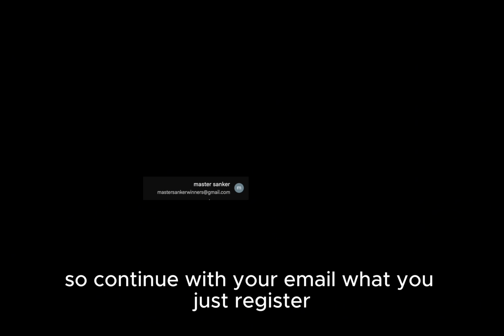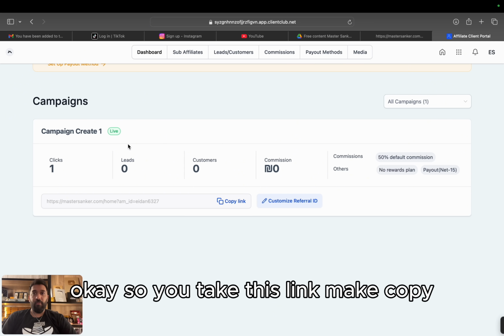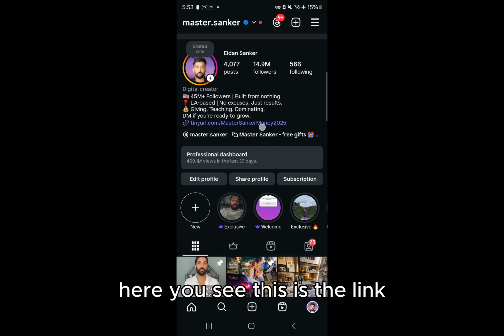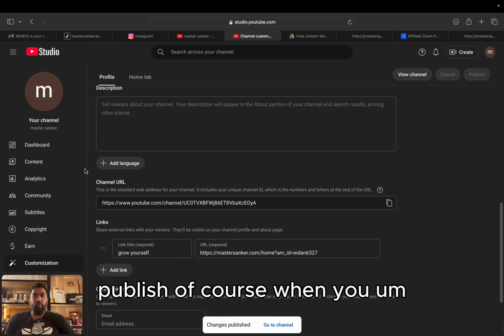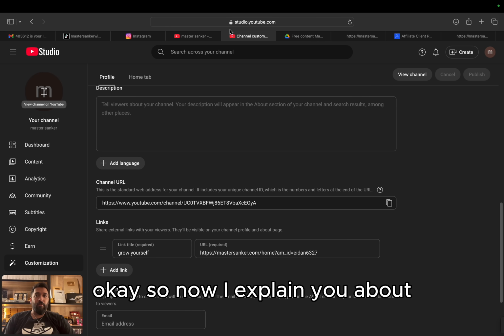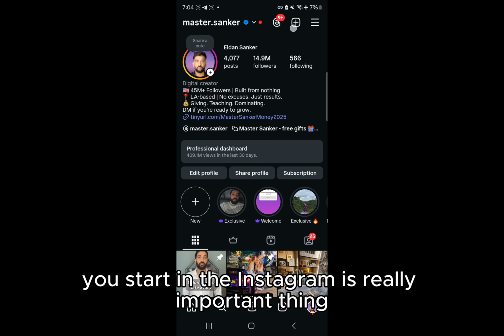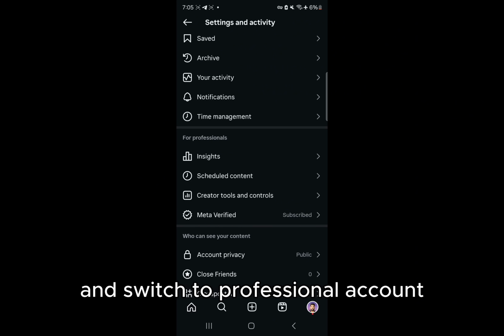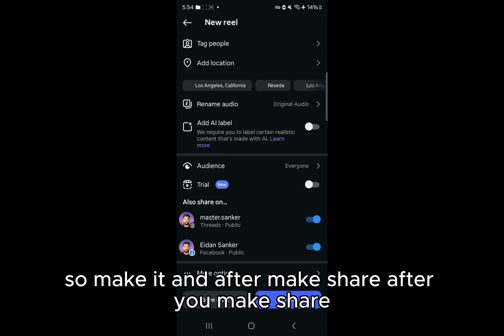The Best Way to Make Money Online in 2025 (All Tools Inside)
Description:
I built a simple, legal system so you can start today. In this video you’ll learn:
• How to set up TikTok, Instagram, YouTube & Facebook from scratch
• How to use my free Drive folder (ready-to-post videos) to promote
• Which products to push, angles that convert, and posting cadence

Chapters:
00:00 Join affiliate + get your link
01:00 inside the affiliate dashboard
02:38 Open TikTok/IG/YT/FB correctly
07:07 Access the Drive folder + upload to the platforms
12:50 explanation about the website and the products

⚠️ No guaranteed results. Your earnings depend on your effort, content quality, and consistency. Reposting rights apply only to promoting my products with your unique link.